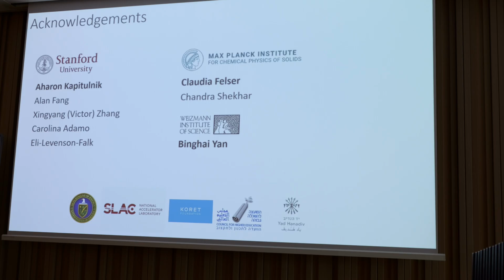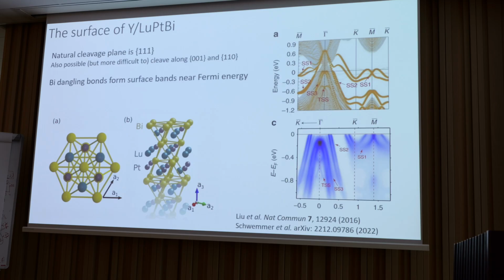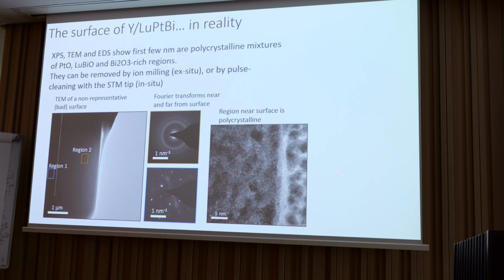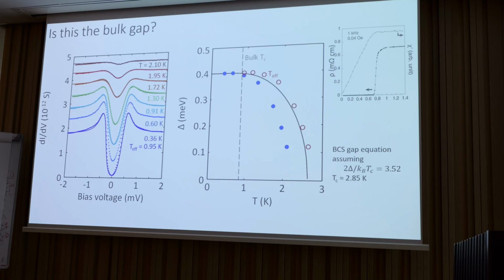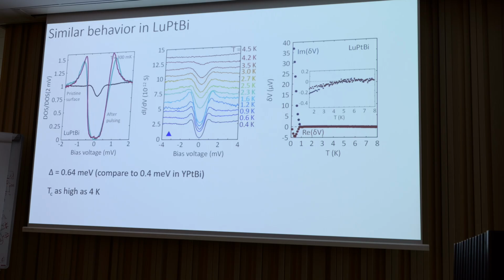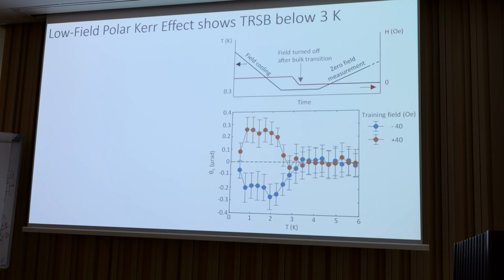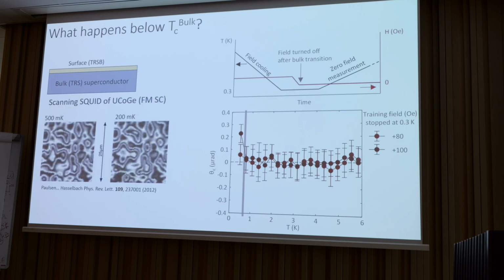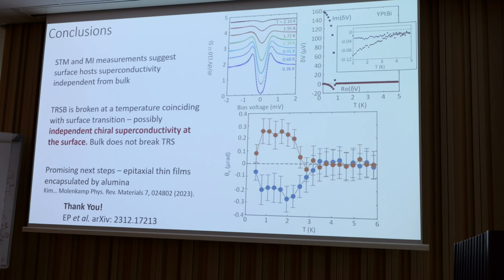Possible unconventional surface superconductivity in YPtBi (Eylon Persky)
Possible unconventional surface superconductivity in YPtBi
Eylon Persky, Stanford University
workshop Beyond Standard Superconducting and Superfluid States: Electron Quadrupling Condensates and Composite Orders on May 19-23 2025 Nordita, Stockholm, Sweden